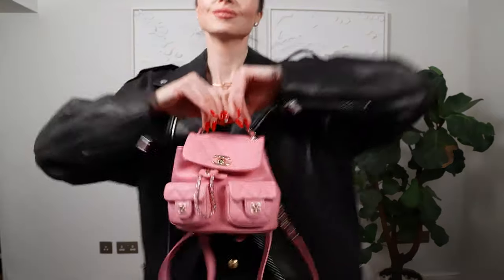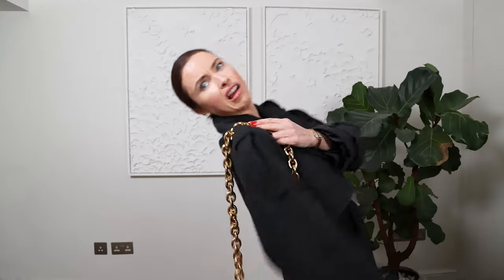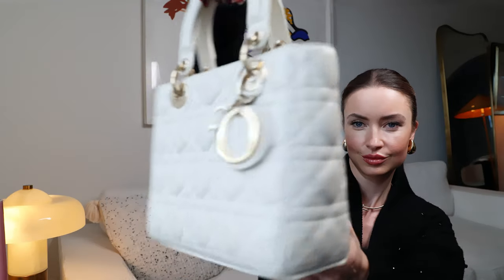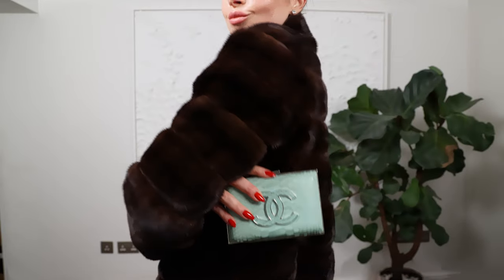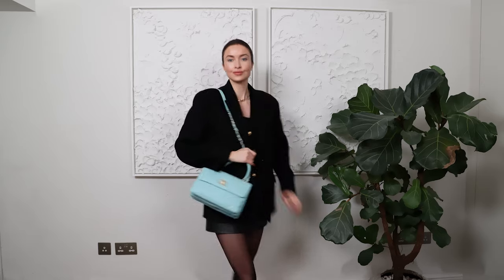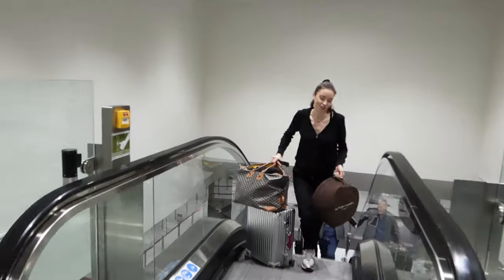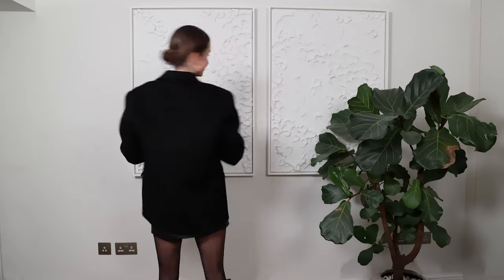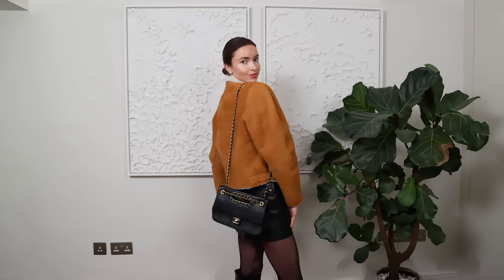BEST AND WORST DESIGNER HANDBAGS | HERMES, CHANEL DIOR | EMMA MILLER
Come join me as we go through my handbag collection and I'll give you the inside tips on the BEST and the WORST purchases